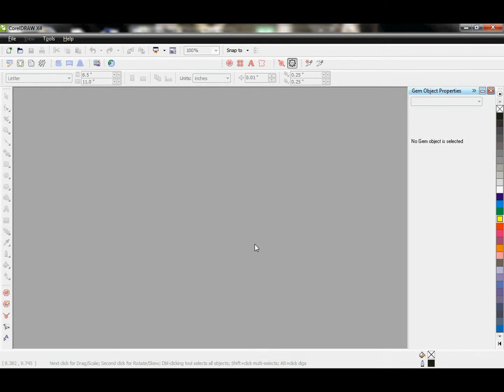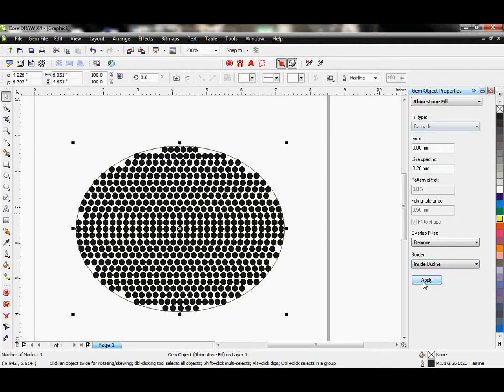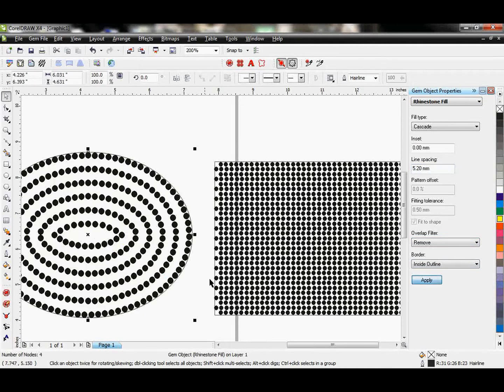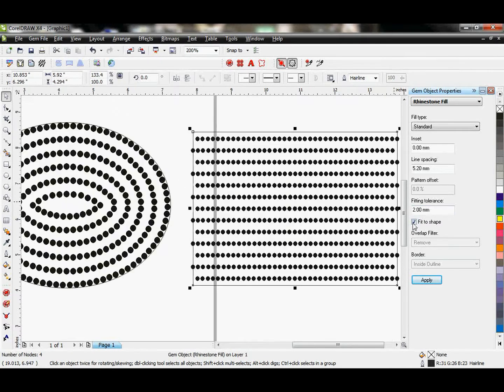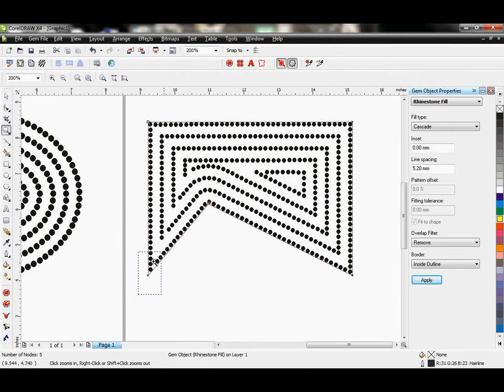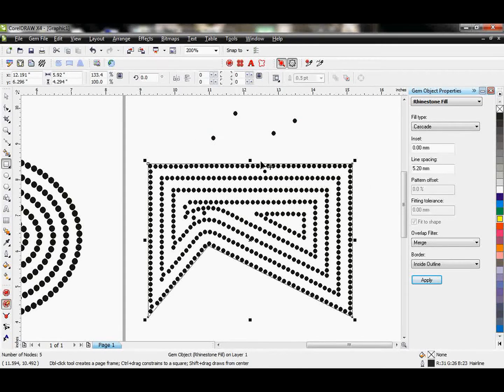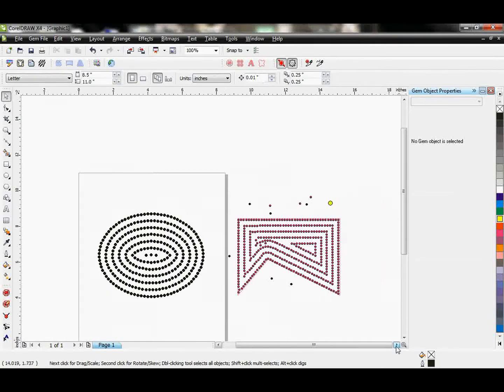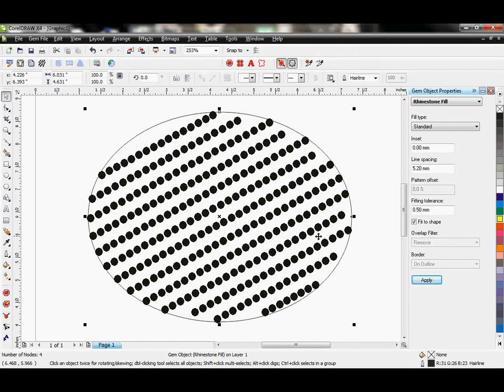EZ03 RHINESTONE FILL TOOL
This tutorial shows how to use the Rhinestone Fill Tool in the Action Illustrated EZ Gem Software.